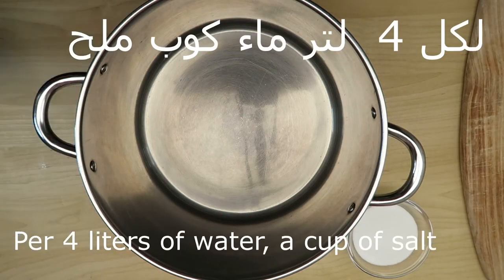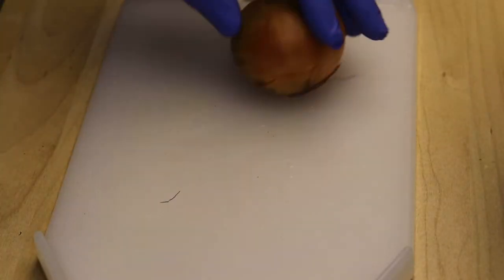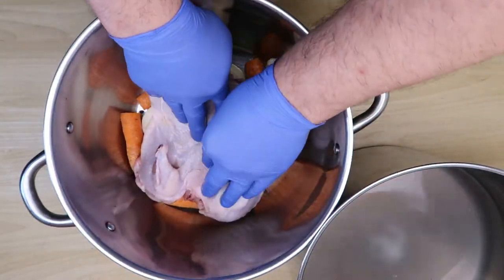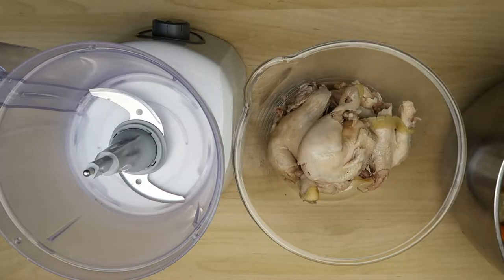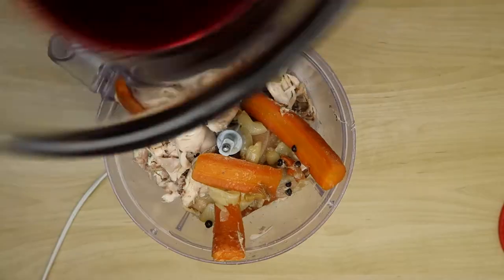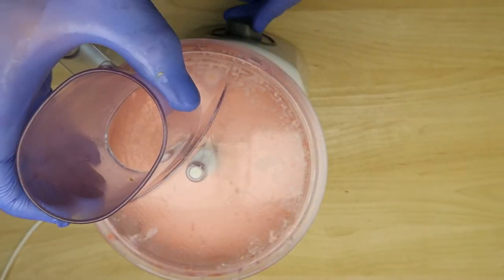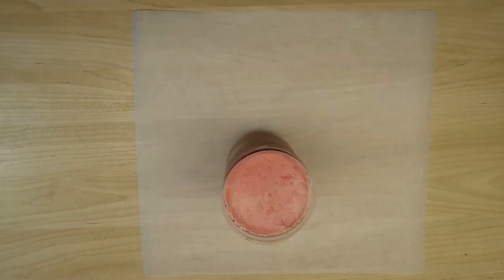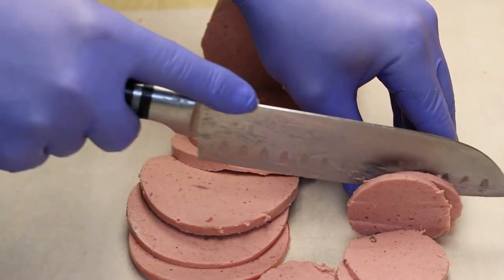لانشون الدجاج طريقة المصانع